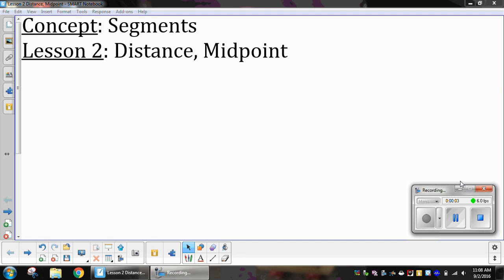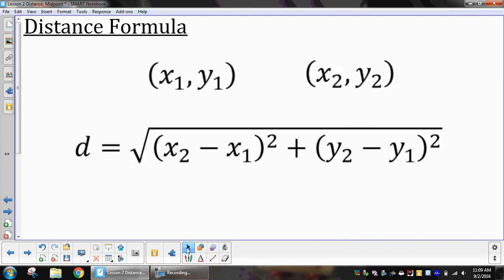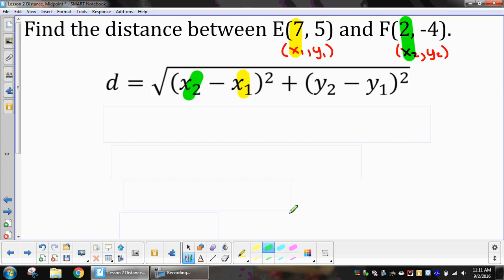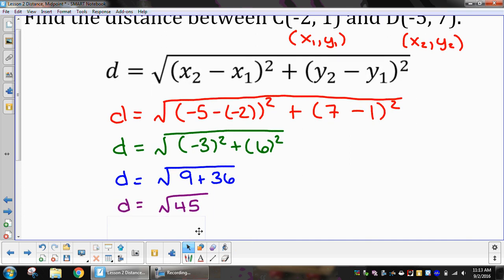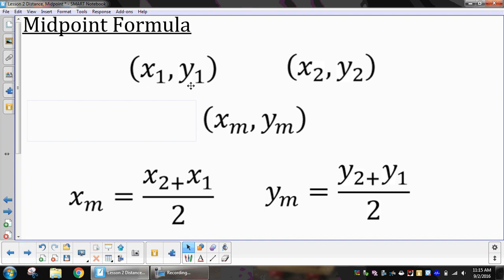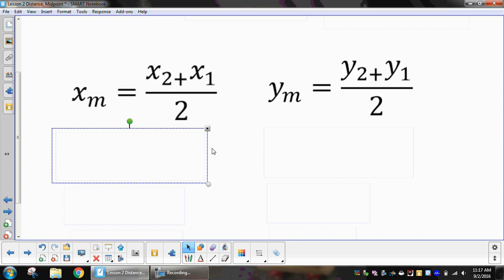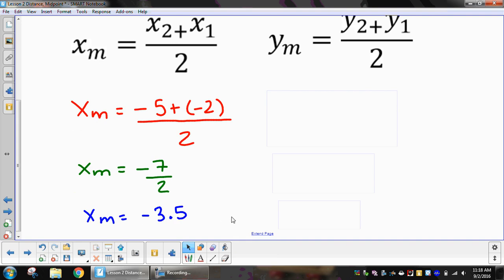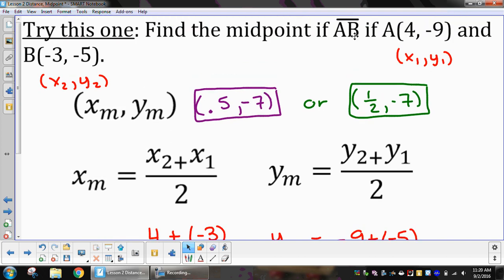Lesson 2 Distance, Midpoint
You Do Submission Form